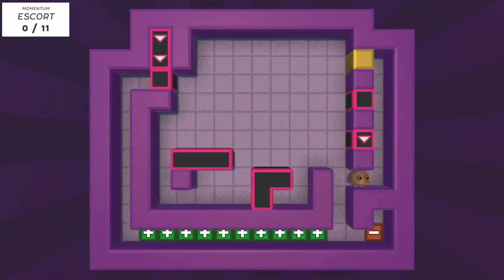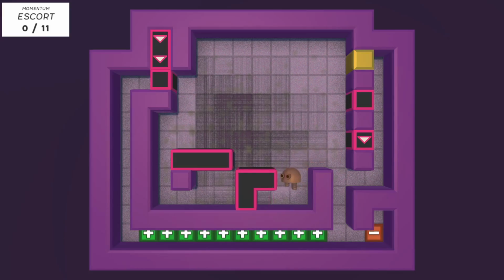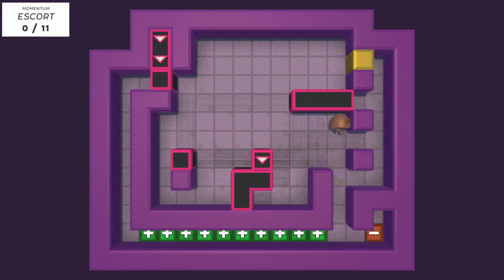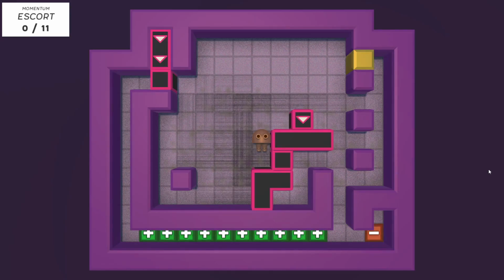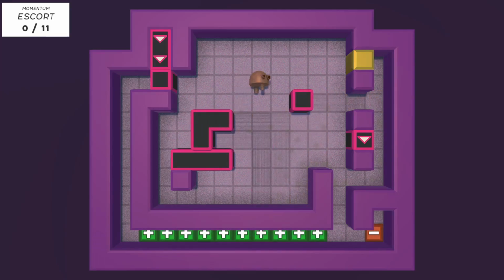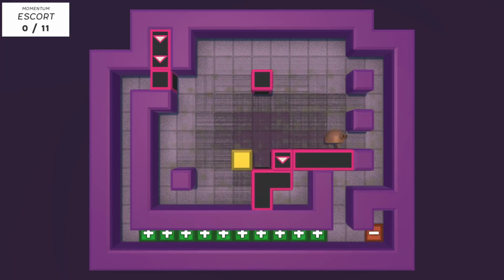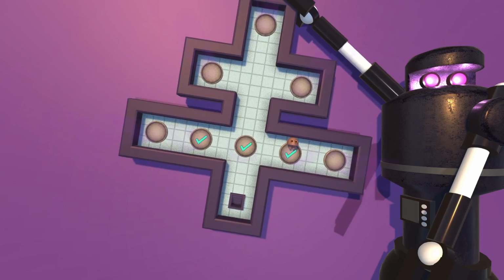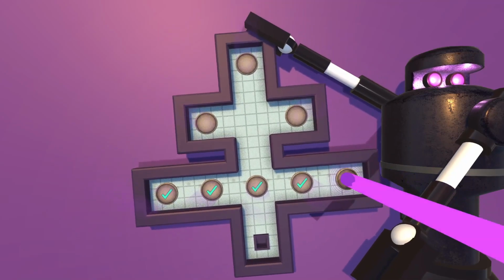The Golem - E20: Priority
If I haven't learned my lesson about playing one more level by now, I guess I never will.

0:00 One push
0:22 Escort
19:25 Sticks